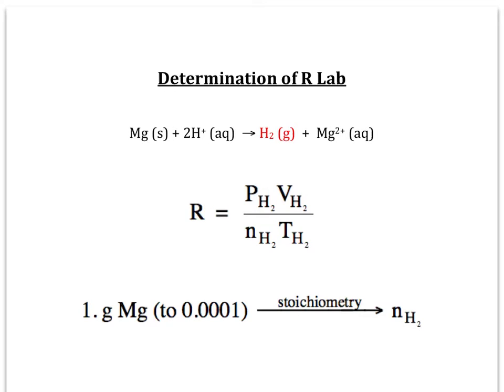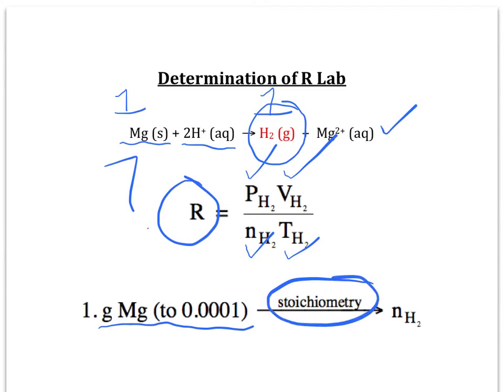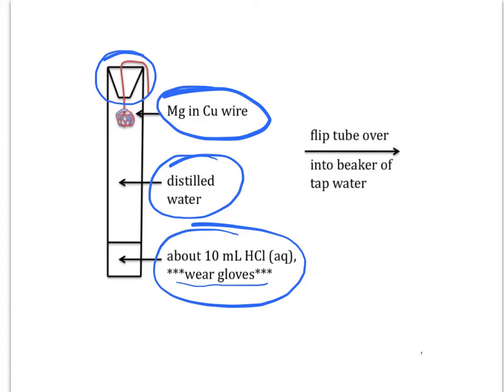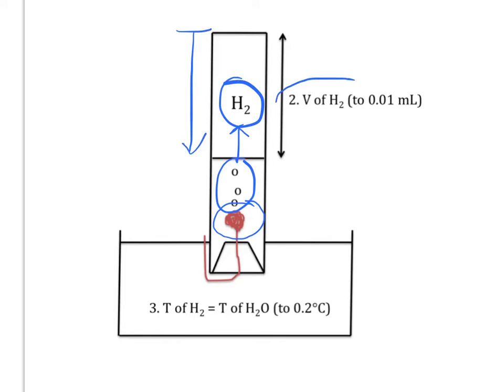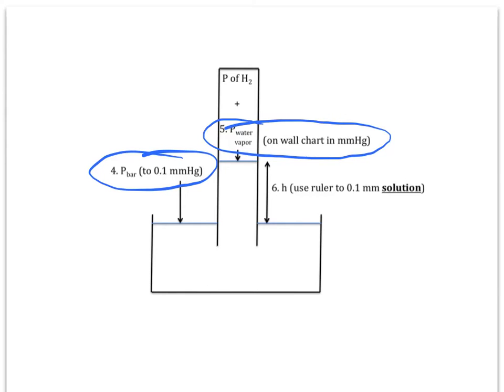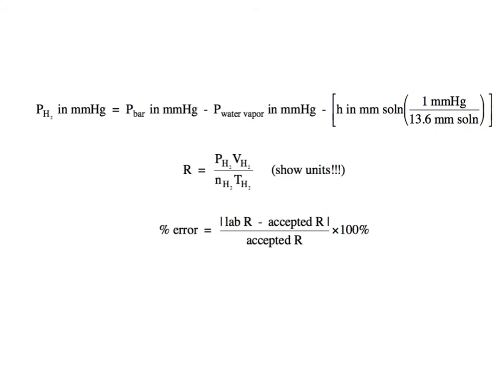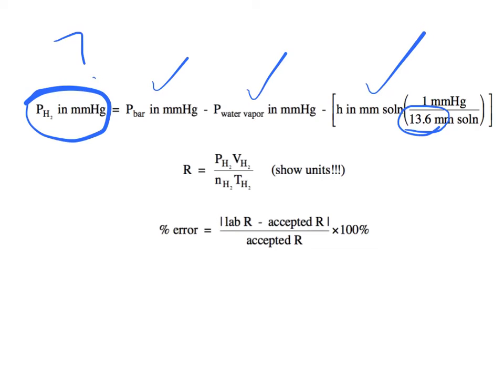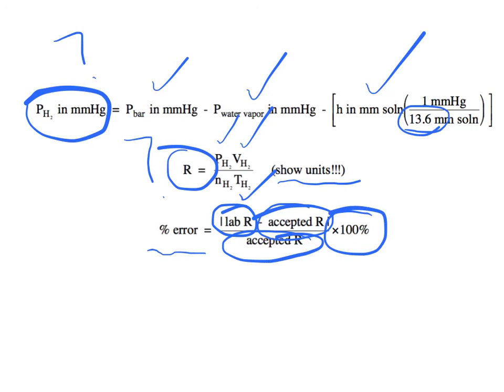Determination of R Lab Procedure